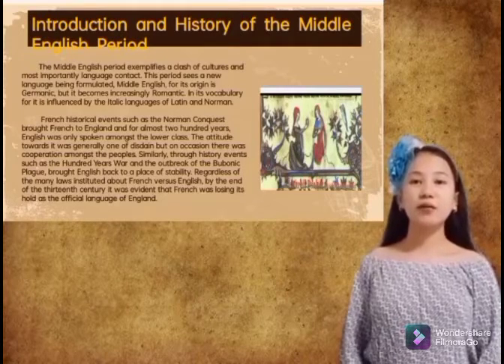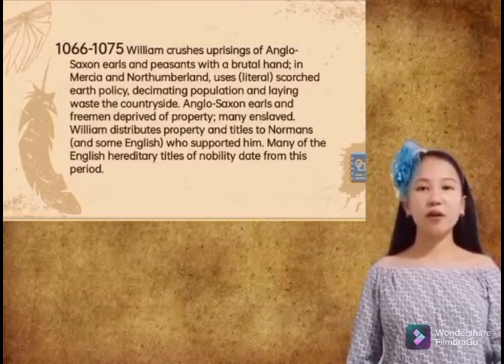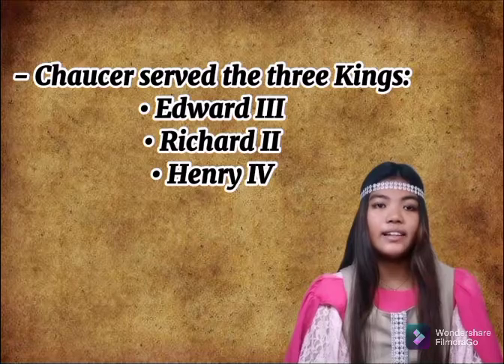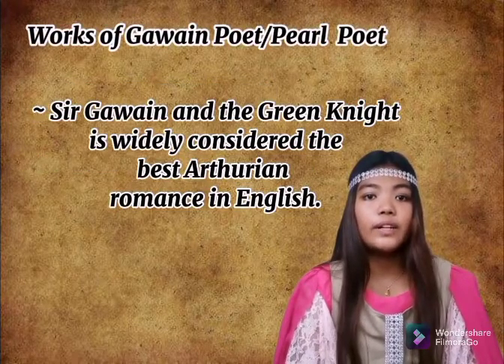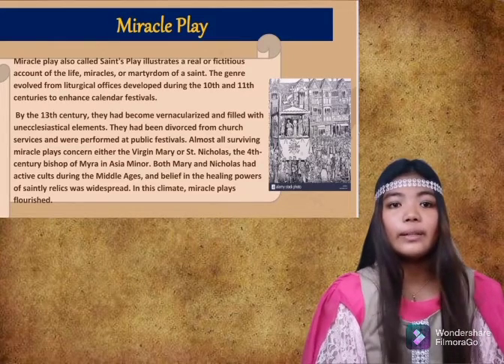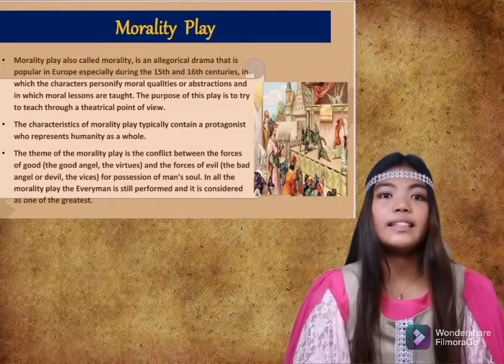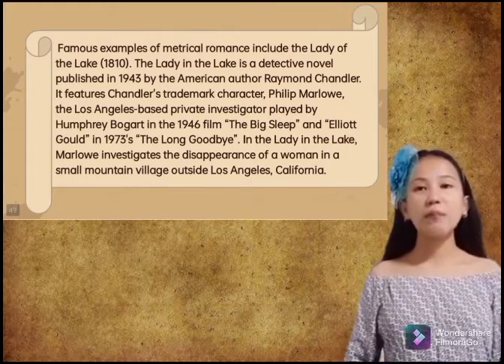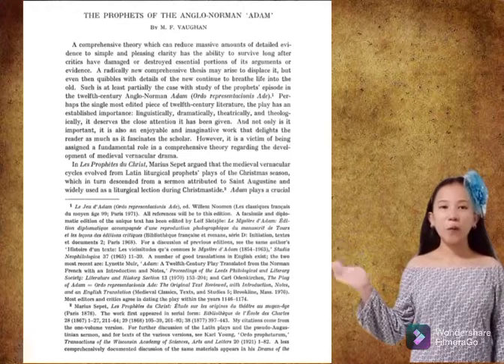The Middle English Period (Age of Chivalry)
SEE 14

PREPARED BY:

DELOS SANTOS, JANINE
GALAPON, ERICKA
HILARIO, KIMBERLY